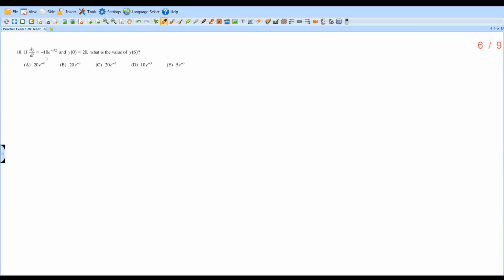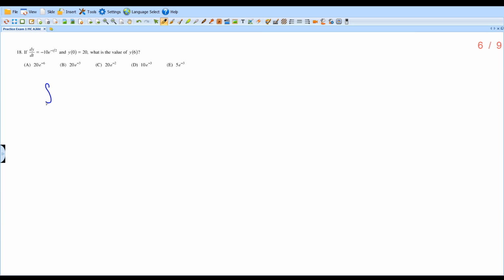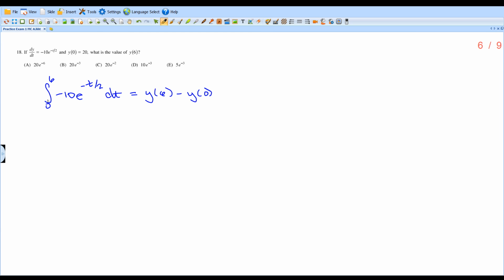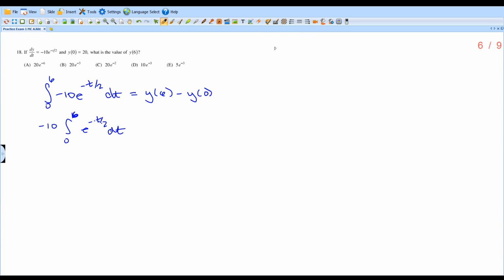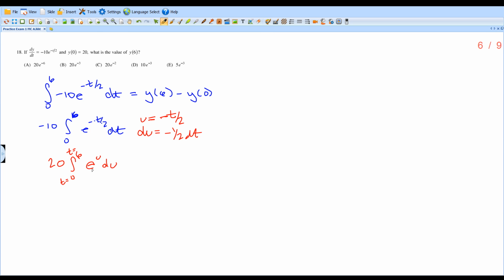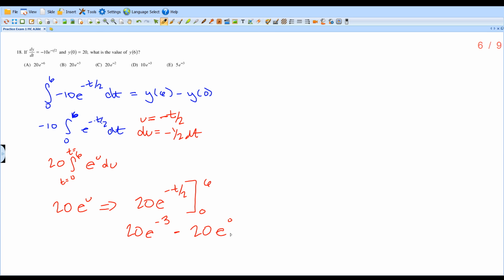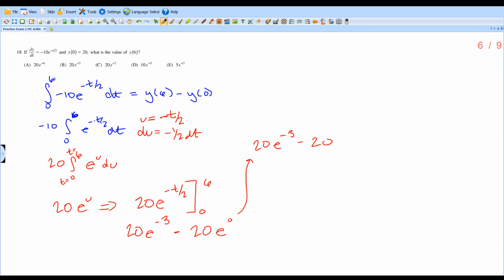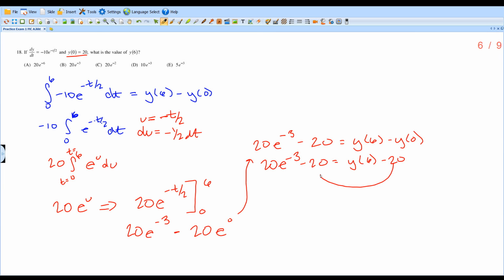Practice Exam 1 MC Part A #18